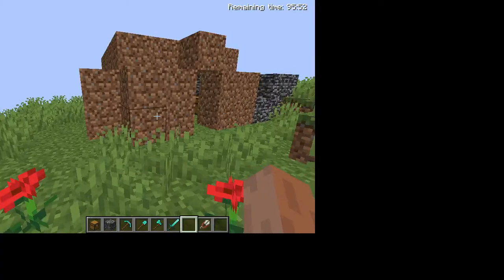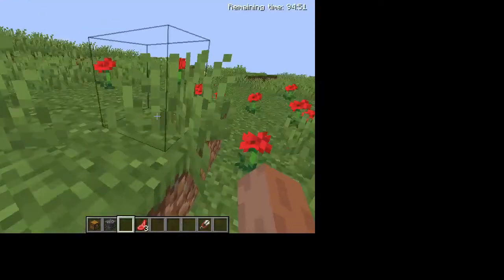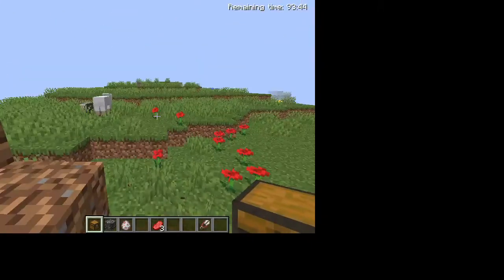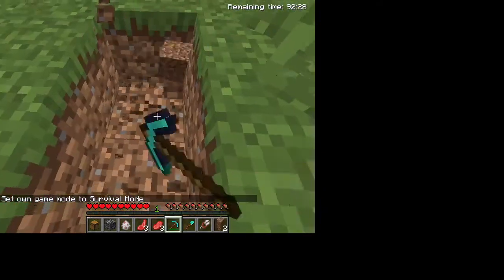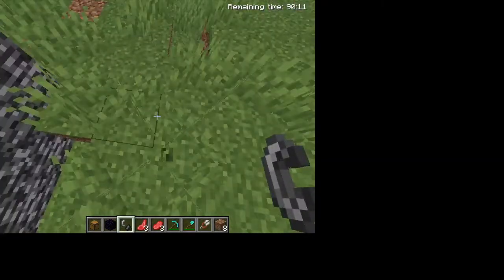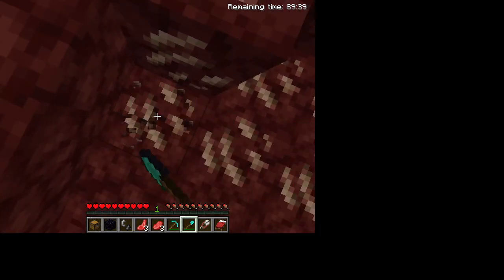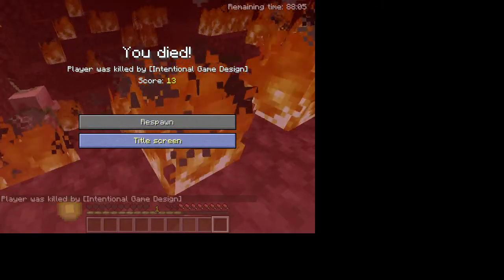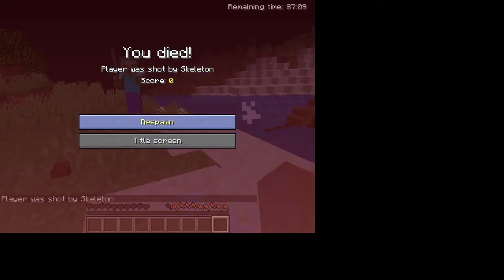this cursed minecraft video will trigger you - Part 1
ABOSS-44A:  @FaizPlays
untaken boi:  @Untakenboi_Clix

If this video gets 1,000,000 likes we'll do something else.

Gaming Stuff. Yes My IGN is GotTheGamerSkills

You can also see me playing with my friends in some Fortnite Videos
Family-Friendly Channel